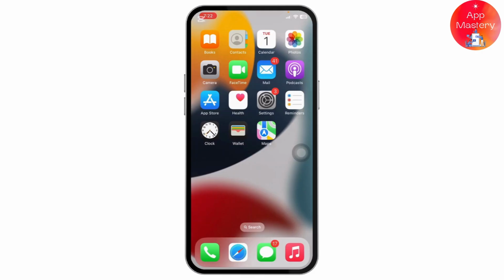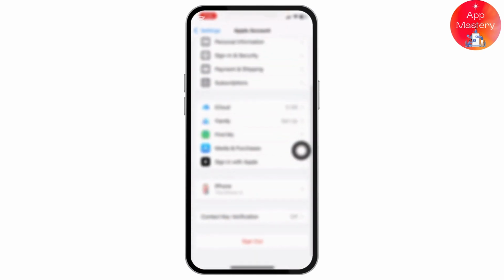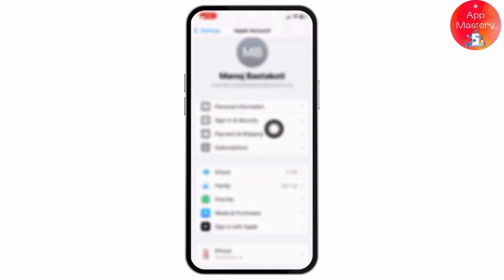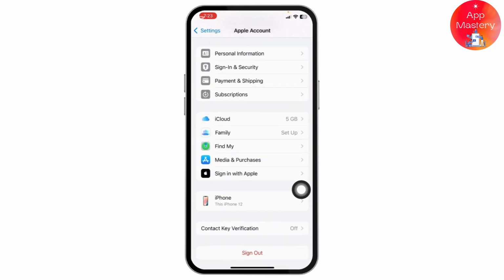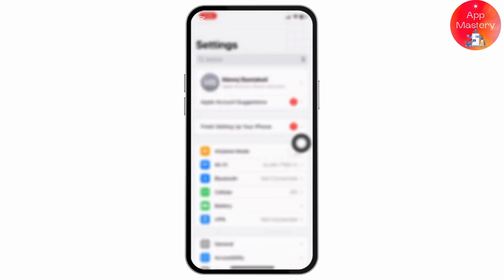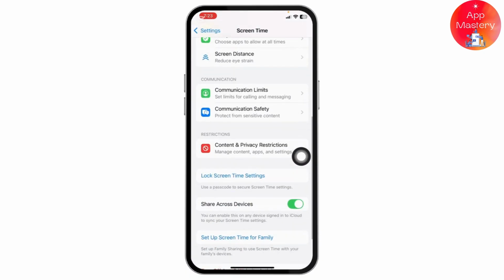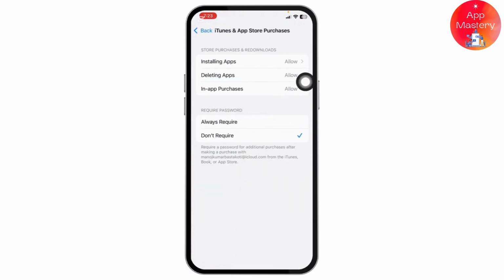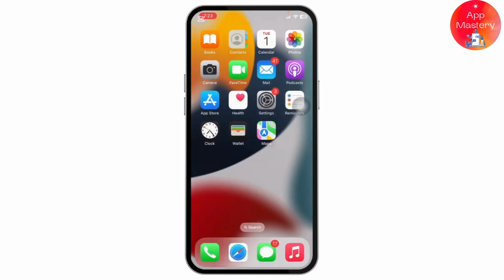How to Download Apps in iPhone Without Payment Method (Quick & Easy)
How to Download Apps on iPhone Without Payment Method (2025)!
Looking to download apps on your iPhone but don’t want to add a payment method? In this video, we'll show you the easy steps to download apps from the App Store without entering any payment details. Whether you're asking, "How do I download apps without a payment method?" or want to set up a payment-free Apple ID, this guide has you covered. Watch now to learn how to get your favorite apps for free without any payment information!

Timestamps:

00:00 How to Download Apps on iPhone Without Payment Method
00:10 Step-by-Step Guide to Setting Up a Payment-Free Apple ID